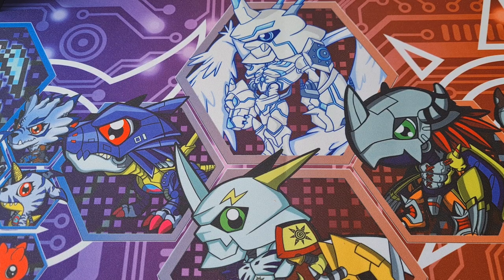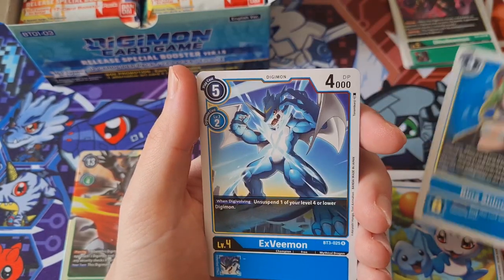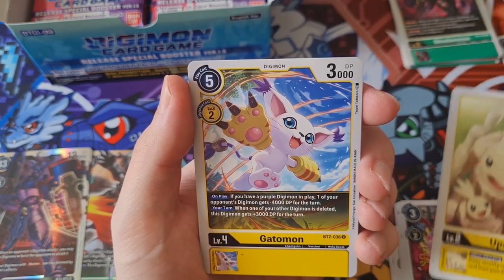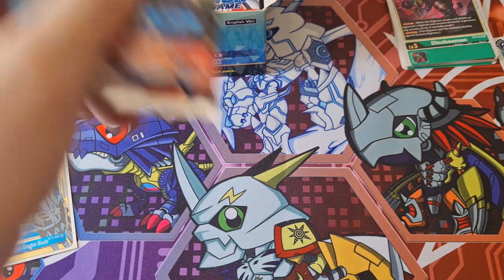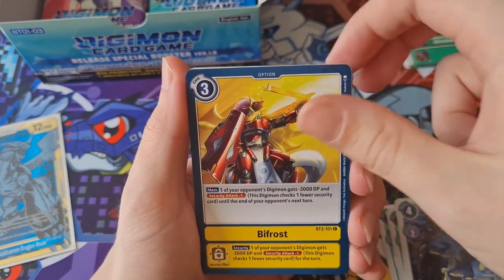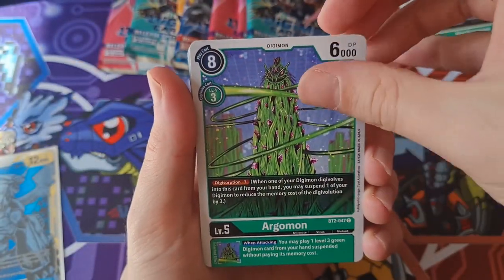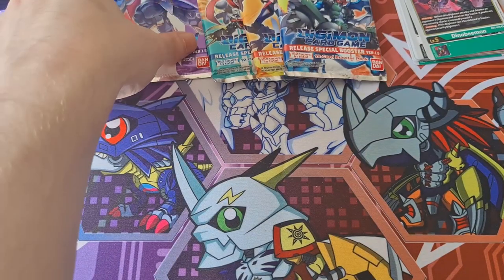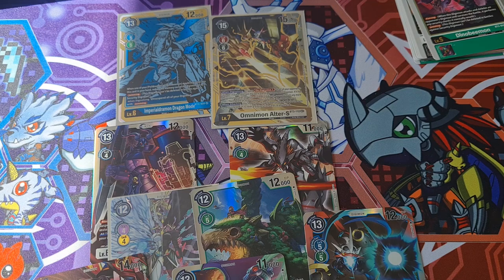Digimon Card Game Special Booster Box Ver 1.5 Opening Digimon TCG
- HeroVoltsy